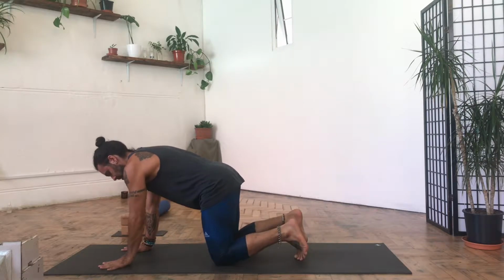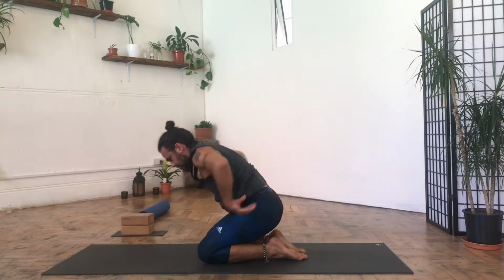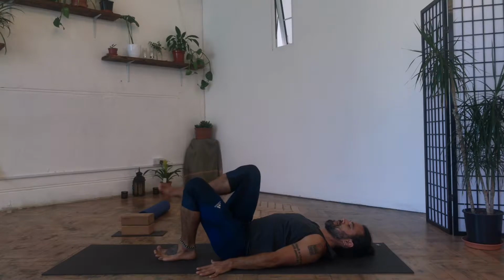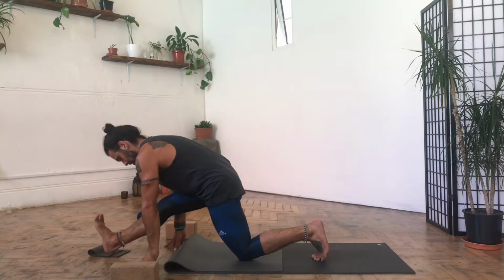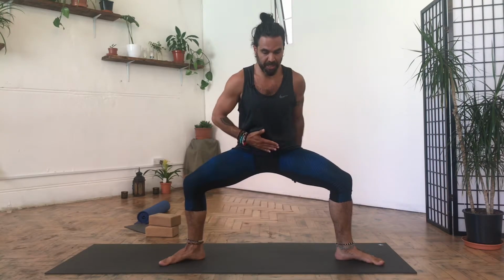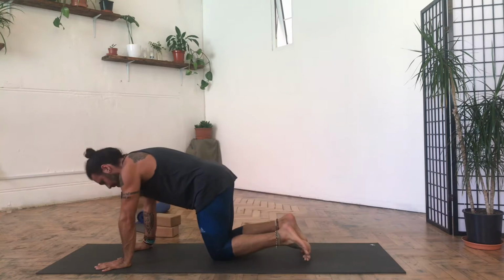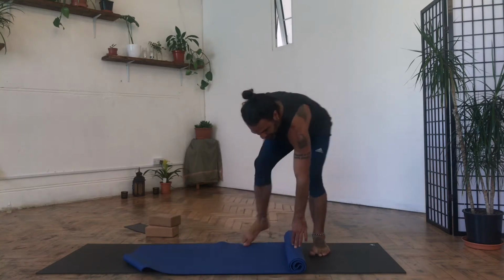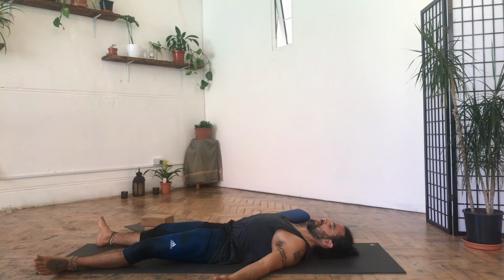🤸‍♀️ Full Yoga Class for Legs & Glutes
In this dynamic class we explore postures in movement with high number of repetitions which may help you tone muscle, lose body fat and develop body strength.  Standing postures are great to develop pose and equilibrium. They will help you maintain a firm and strong standing posture, useful if you work standing for long hours a day. If you intend to lose weight and burn fat I would recommend to do this practice in the early hours of the day after waking up, when the body is fasted so it consumes stored body fat, but remember no amount of exercise will do for a proper diet intake. Strength training does not require a gym, your body is a weight and with these exercises you will develop strong core, legs, hips and back muscles. I cannot over stress this: if your aim is to lose weight, start with your diet.
Extra tip: if you're doing intense training like day every day, give your body at least a day of rest per week. You could use that day for breathing exercises or meditation, which are an integral part of your yoga practice. All the best and please comment and ask questions if you have any, Carlos.